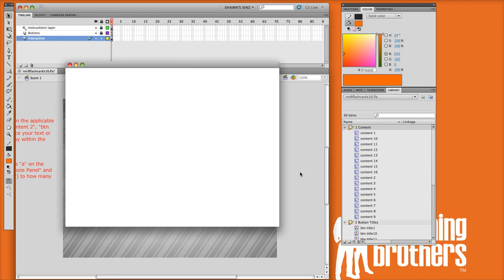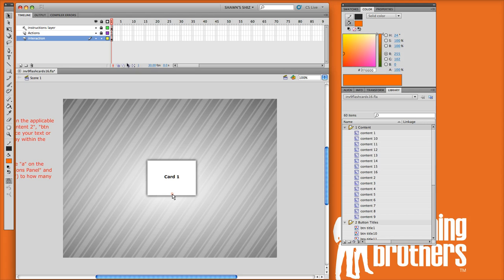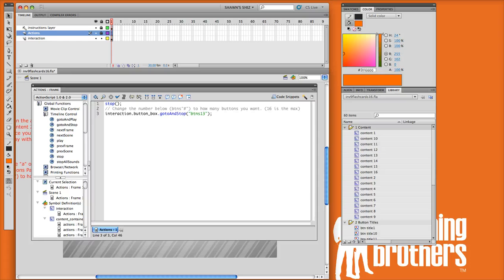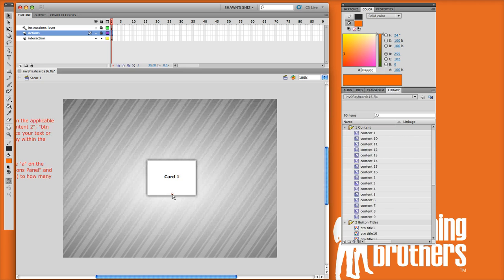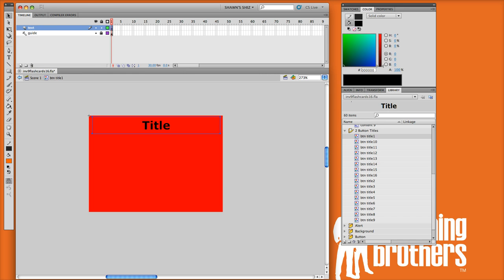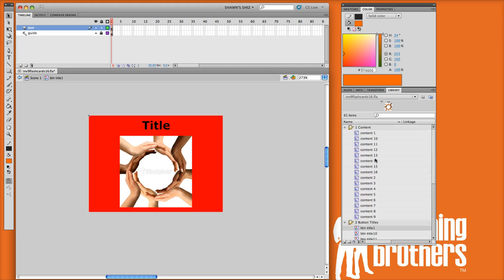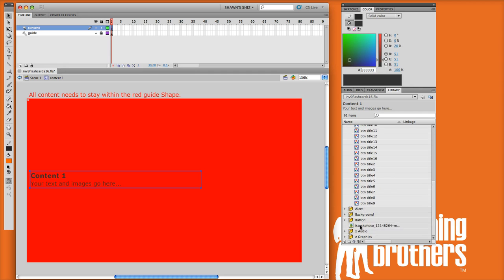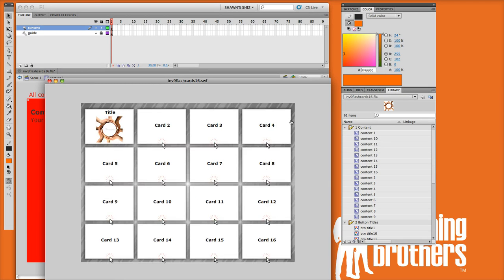Getting Started with the FlashCards Interaction